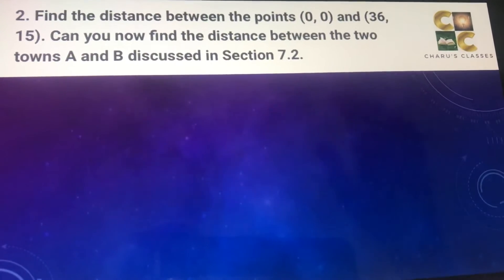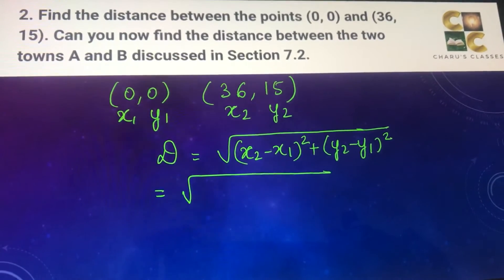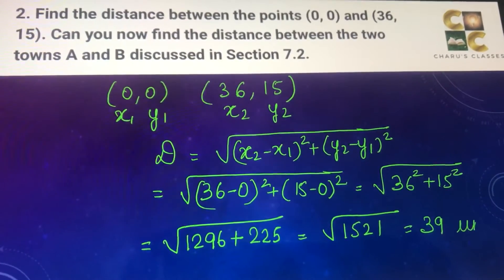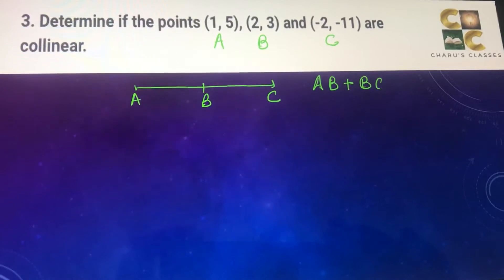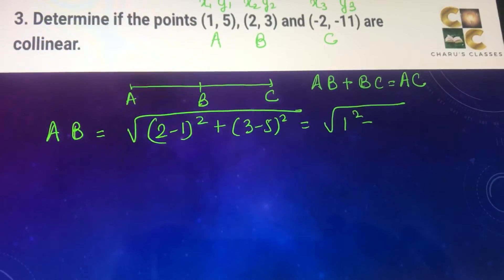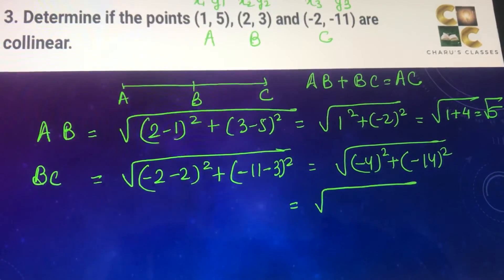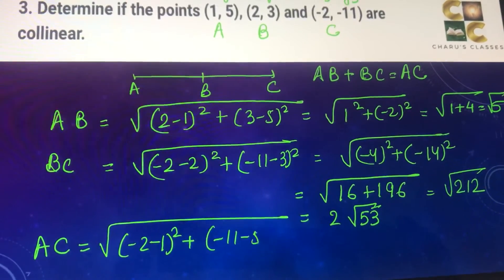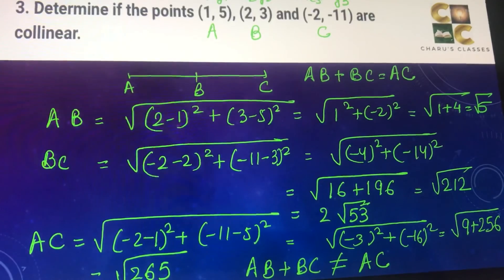Ex 7.1 Class 10 Q2, Q3| Coordinate geometry | Class 10 (Ncert Solutions)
Ex 7.1 Class 10 |Q2, Q3 | Coordinate geometry | Chapter 7| CBSE (Ncert Solutions)